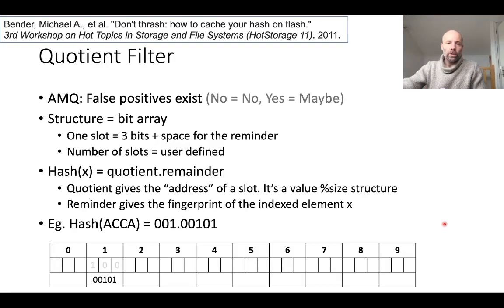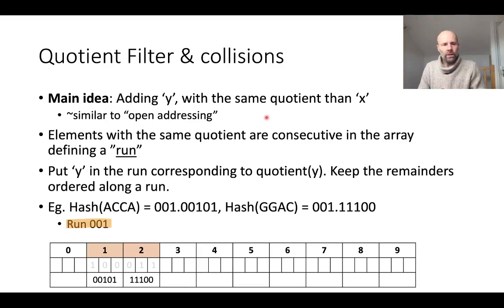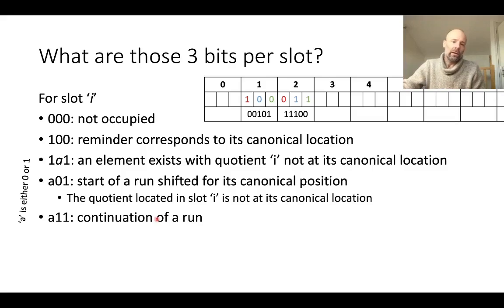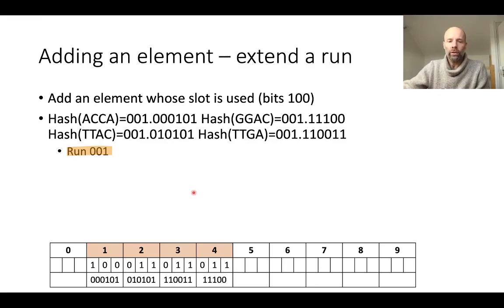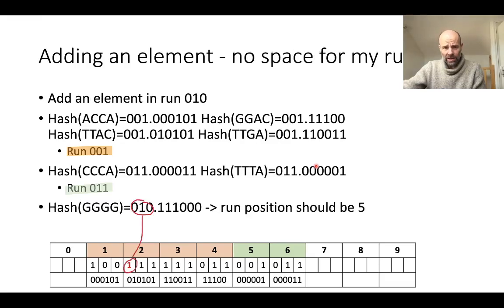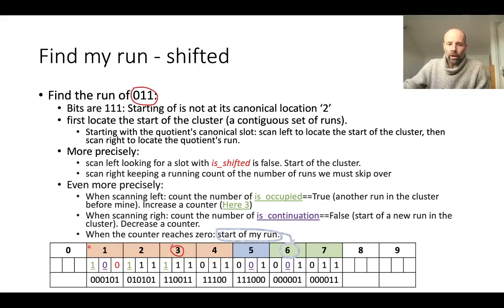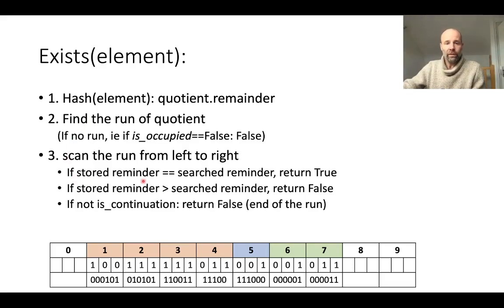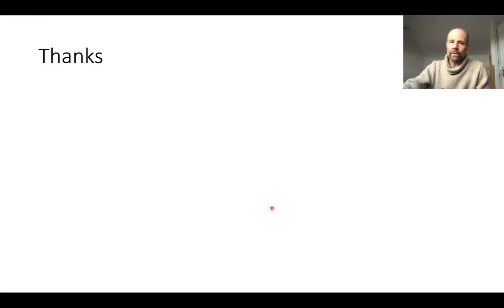(counting) quotient filter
Overview of quotient filter data structure.

Papers:
- Bender, Michael A., et al. "Don't thrash: how to cache your hash on flash." 3rd Workshop on Hot Topics in Storage and File Systems (HotStorage 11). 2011.
- Pandey, Prashant, et al. "A general-purpose counting filter: Making every bit count."
Proceedings of the 2017 ACM international conference on Management of Data. 2017.
- Pandey, Prashant, et al. "Squeakr: an exact and approximate k-mer counting system." Bioinformatics 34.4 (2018): 568-575.